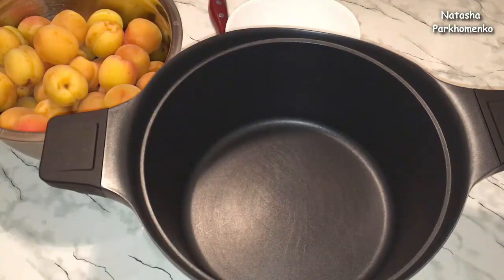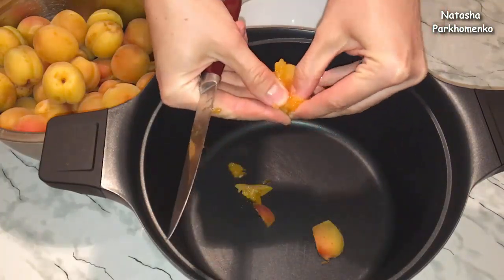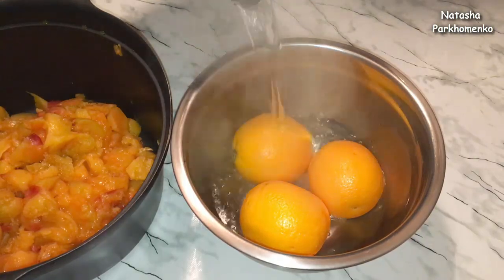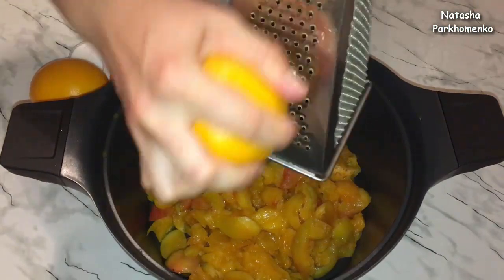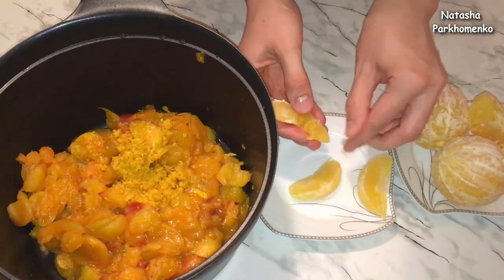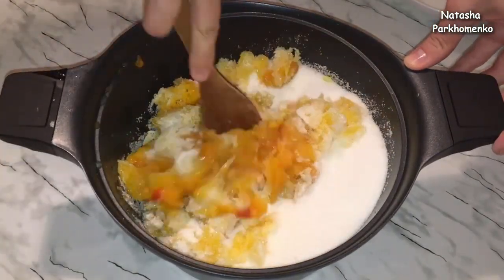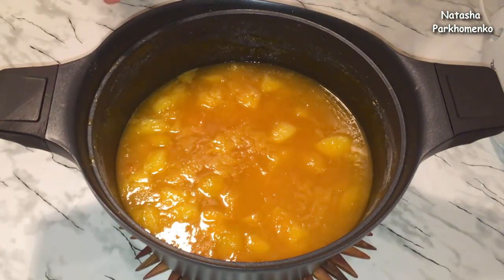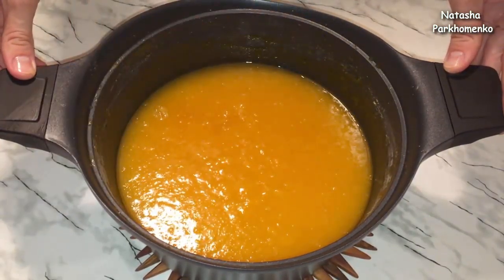Джем Рецепт / Абрикосово - Апельсиновый Джем (Густой и Очень Вкусный) / Apricot-Orange Jam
В этом видео я вам подробно расскажу и покажу как приготовить вкуснейший «Абрикосово – Апельсиновый Джем» на зиму. Джем по этому рецепту получается очень красивым, очень ароматным, изумительно вкусным и густым. Абрикос просто чудесно сочетается с апельсином. Готовится такой джем легко и просто.
Приятного аппетита!!!

Из указанных ингредиентов получается 3 баночки по 0,5 литров.

Ингредиенты:
- 1 кг. абрикосов без косточки;
- 3 апельсина;
- 750 г. сахара;
- 3 ч. л. лимонного сока.
Apricot-Orange Jam
In this video, I'll tell you in detail and show how to prepare a delicious "Apricot - orange jam" for the winter. Jam on this recipe is very beautiful, very fragrant, amazingly tasty and thick. Apricot just miraculously combined with orange. Preparing this jam is easy and simple.
Bon Appetit!!!

From these ingredients, 3 cans of 0.5 liters are obtained.

Ingredients:
- 1 kg. apricots without a stone;
- 3 oranges;
- 750 g of sugar;
- 3 tsp. lemon juice.

ПРИСОЕДИНЯЙТЕСЬ К МОИМ СОЦ. СЕТЯМ